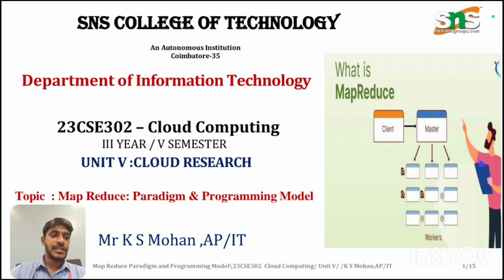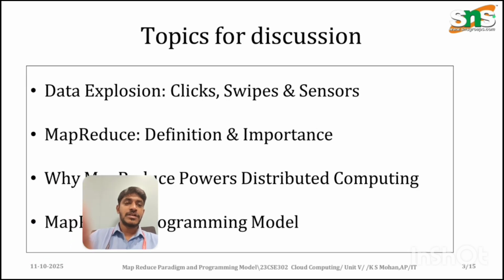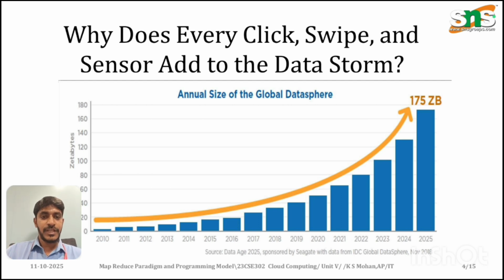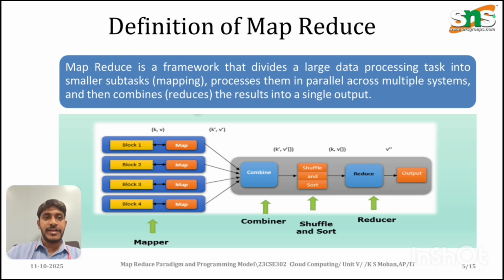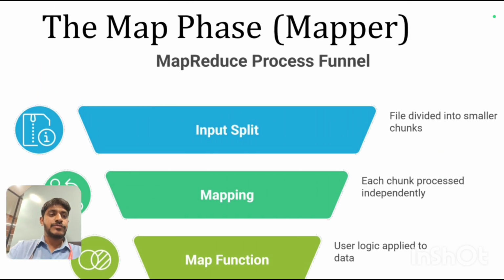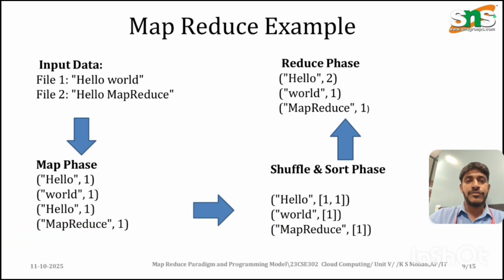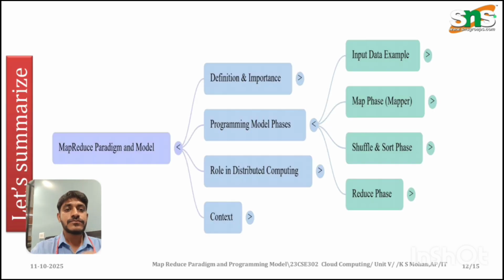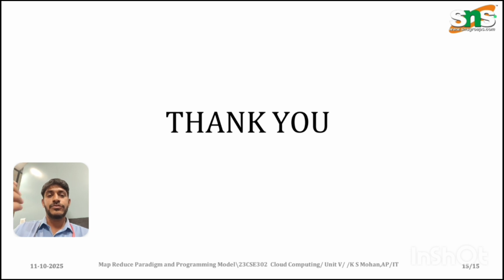Map Reduce Paradigm & Programming Model |Cloud Computing |SNS Institutions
snsinstitutions snsdesignthinkers designthinkers MapReduce is a powerful programming model used to process and analyze large data sets across distributed systems. It works by dividing a task into two main stages: Map and Reduce. In the Map phase, the input data is broken into small parts and processed in parallel to generate key-value pairs. In the Reduce phase, all values with the same key are grouped and combined to produce the final result. This approach allows massive data processing with high speed, scalability, and fault tolerance. MapReduce is widely used in Hadoop for tasks such as log analysis, word counting, indexing, and data mining.